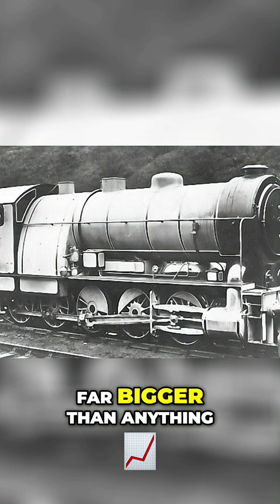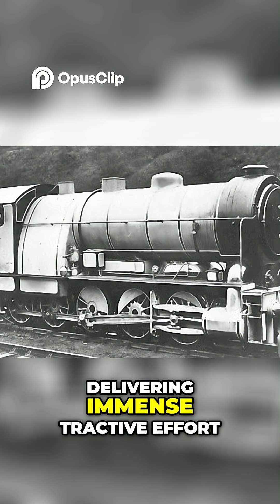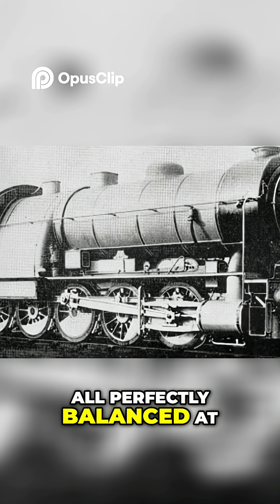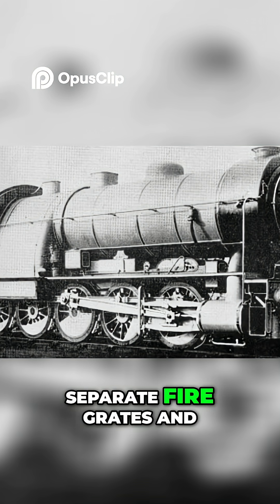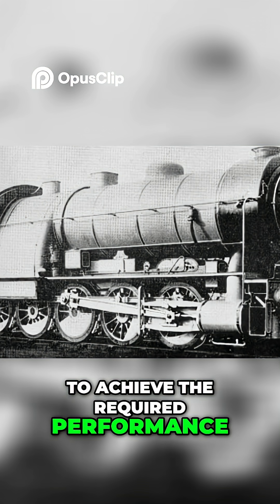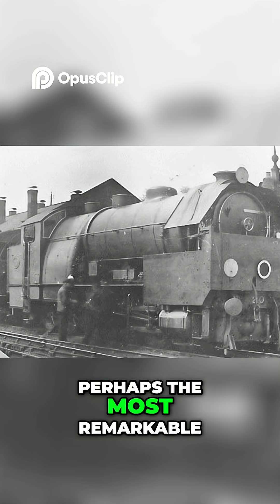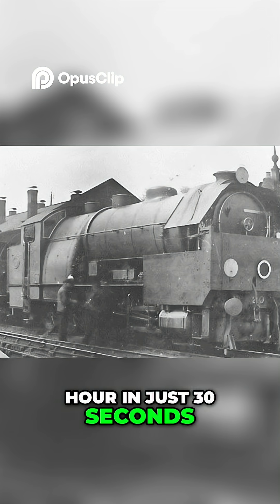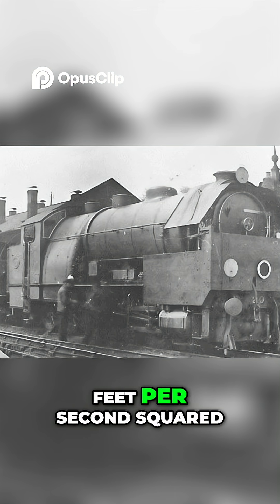Decaypod - The Unstoppable British Iron Monster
In the early 1900s, electric traction was gaining momentum—and the steam railway companies were getting nervous. Enter the Great Eastern Railway Class A55, better known as the Decapod—a truly one-of-a-kind steam locomotive built not for longevity, but for political and technological theatre.

Built in 1902 at Stratford Works under the supervision of James Holden and designed by Fred Russell, the Decapod was the first 0-10-0 wheel arrangement locomotive in Britain—a hulking steam tank engine with a singular mission: to prove that steam could accelerate as quickly as the new electric trains being proposed for suburban passenger services.

With 10 coupled driving wheels, three powerful cylinders, and a massive boiler pressure of 200 psi, this machine was all about brute force. During its demonstration, it managed to accelerate a 315-ton train to 30 mph in just 30 seconds—an incredible feat at the time. It was a dramatic, show-stopping attempt by the Great Eastern Railway to prevent parliamentary approval of rival electric railways.

But for all its flair, the Decapod had serious practical issues. It was too heavy for much of the existing infrastructure, too long for tight curves, and never suited for routine service. In 1906, it was rebuilt into a more conventional 0-8-0 tender engine (Class A55R) and reassigned to freight work—before quietly disappearing from the rails around 1913.

This video uncovers:

The fascinating political motives behind its creation

The rare technical innovations that powered its legendary acceleration

Historic photographs, diagrams, and analysis of its trial run

The true reason why only one Decapod was ever built

Join us as we dive into one of the most unusual and ambitious experiments in British railway history. Whether you're a die-hard railfan, a lover of industrial design, or just curious about strange and forgotten machines, this is a story that must be seen to be believed.